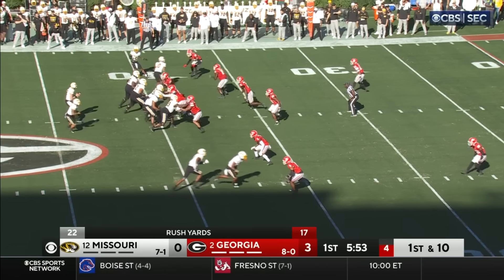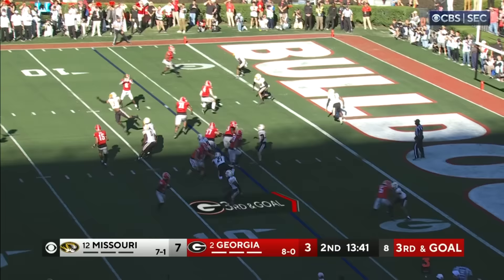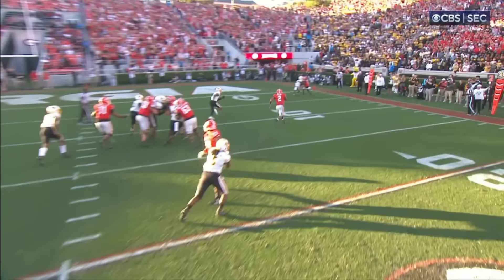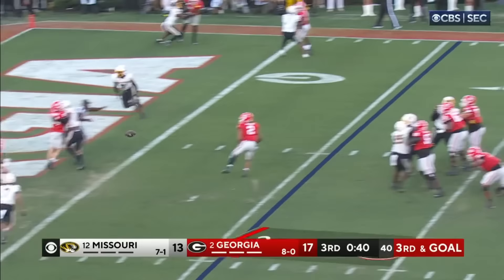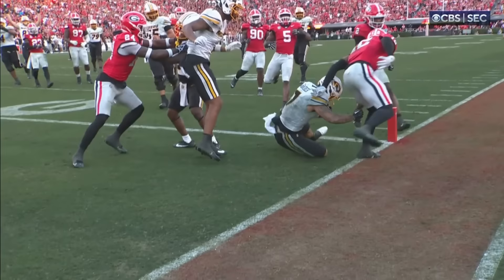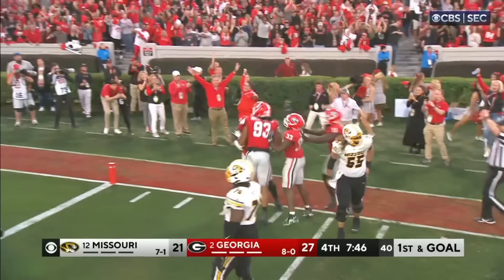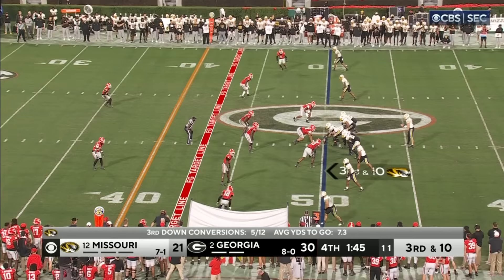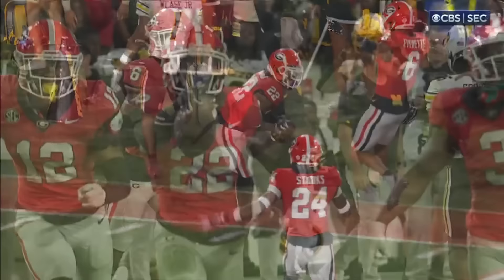Missouri Tigers vs. Georgia Bulldogs | Full Game Highlights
No. 2 Georgia survives a test from No. 12 Missouri as the Bulldogs win 30-21 in SEC action during Week 10 of the 2023 college football season.